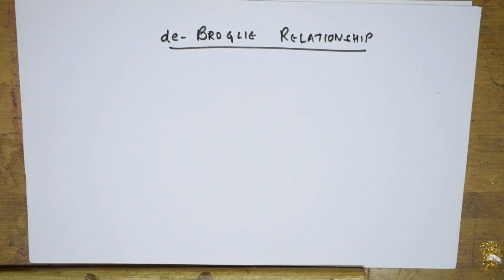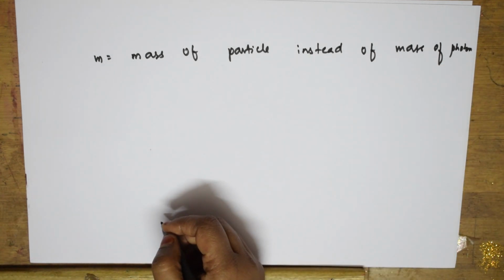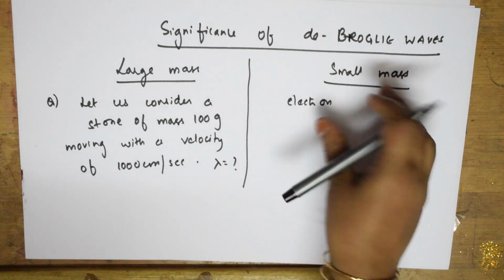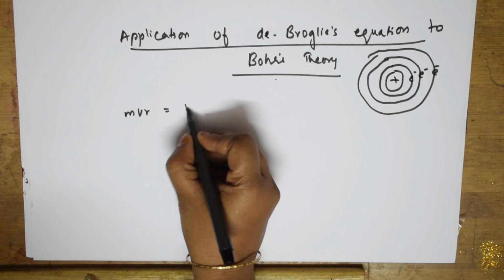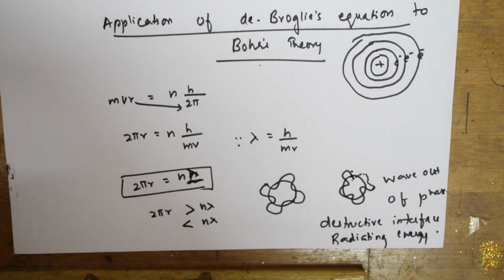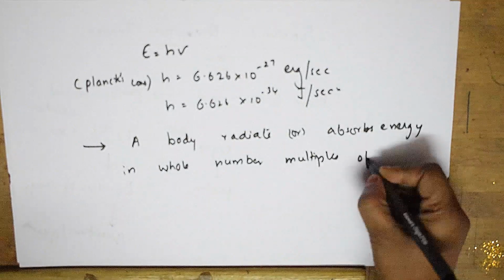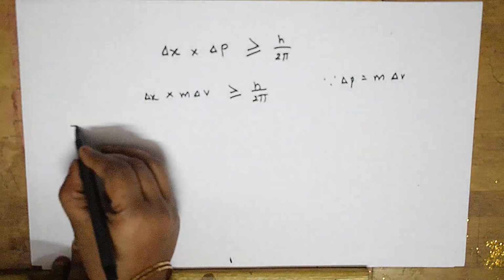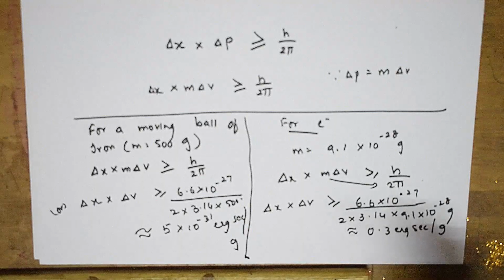de Broglie Equation, Heisenberg Uncertainty principle| jee| neet| cbse grade XI structure of atom